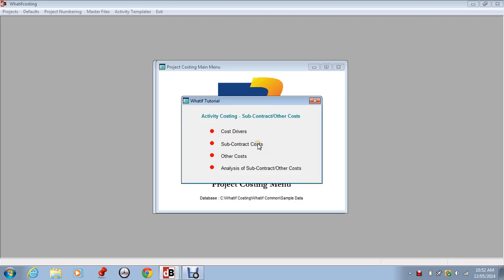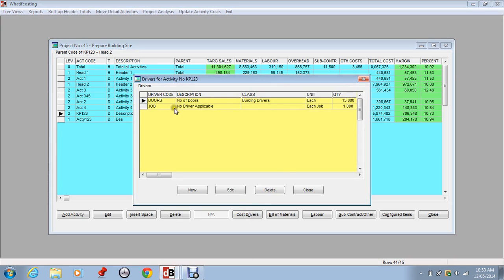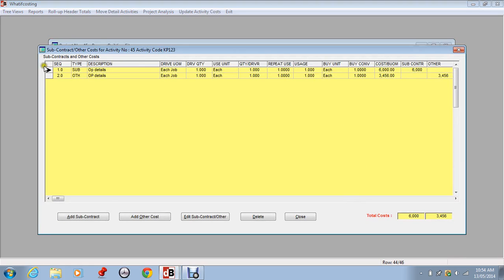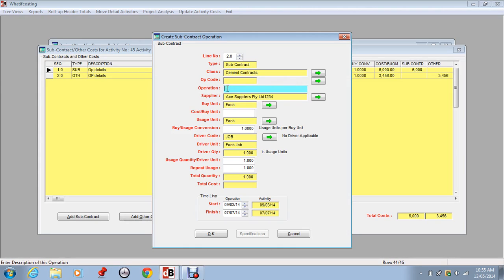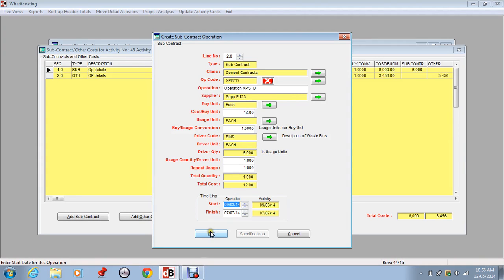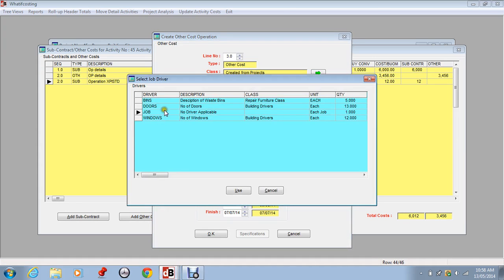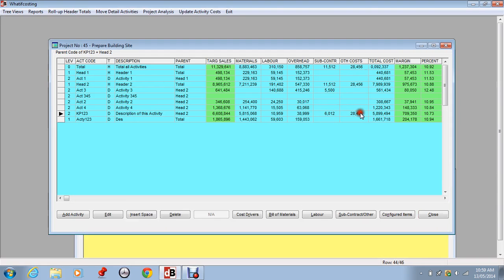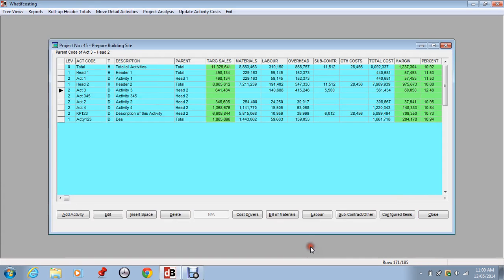Whatif Project Costing Sub-Contract and Other Costs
Creating Sub-Contract and Other miscellaneous costs in Project Activities by operations driven by cost drivers and added over nominated periods.